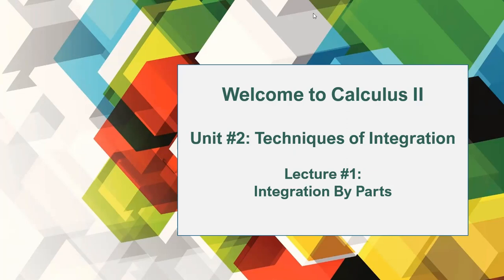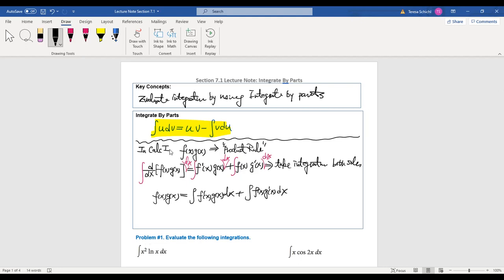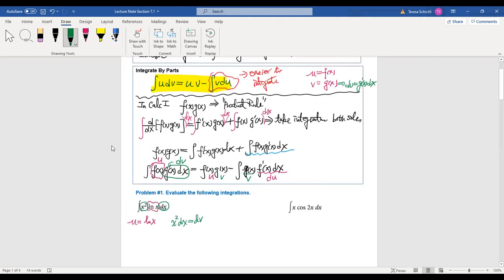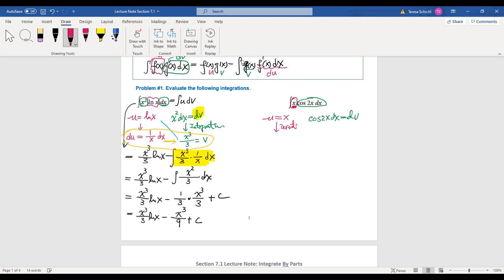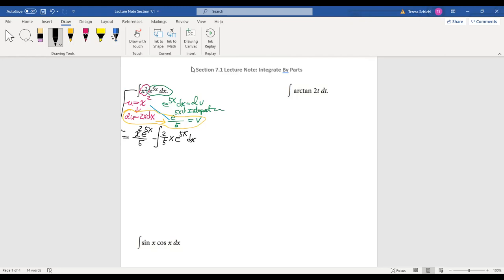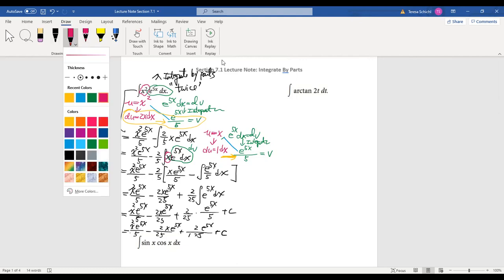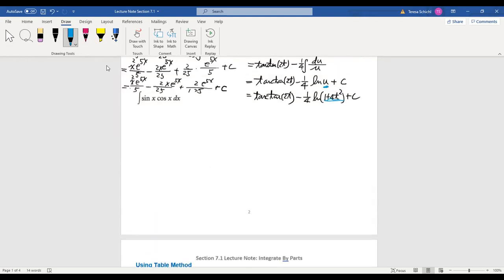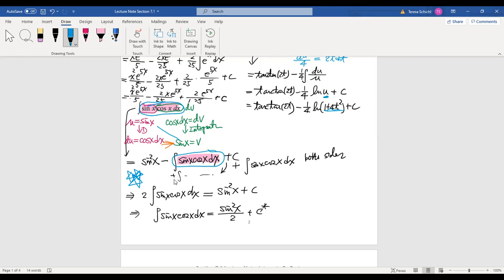Lecture #6 (Section 7.1) -- Integration By Parts -- Part I.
Introduce the Integration by part formula and practice.